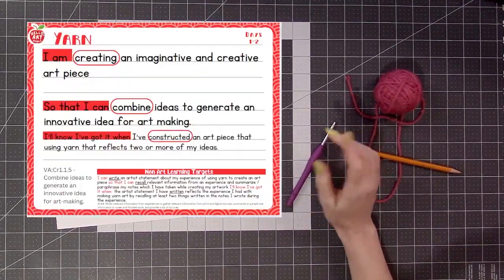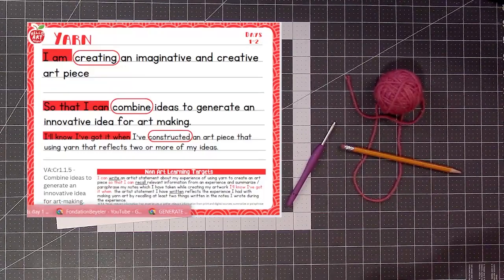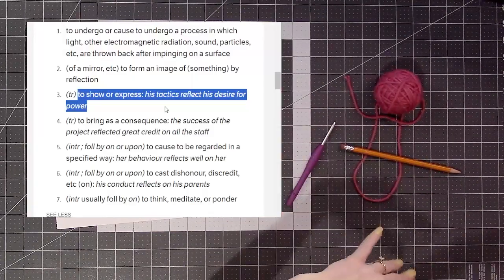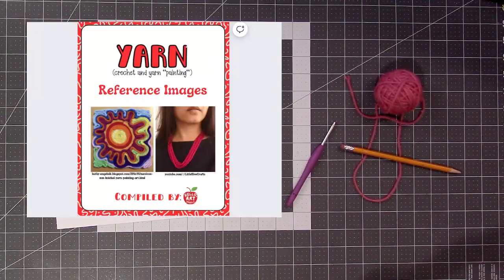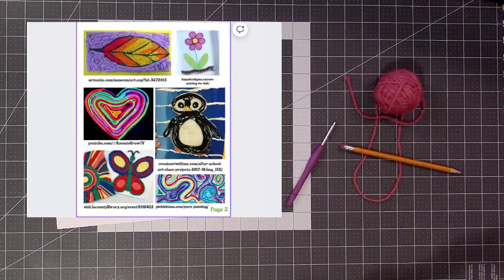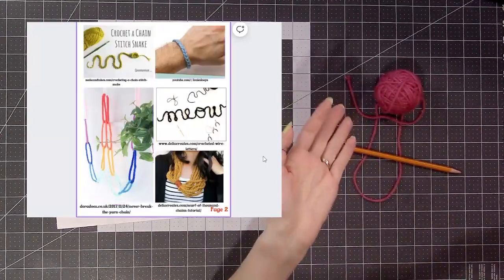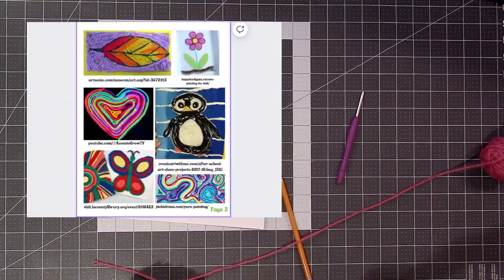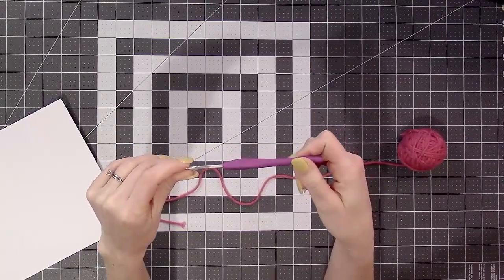1. Yarn Art (Crochet or "Paint") Part 1: Slip Knot and Chain! 5th Grade 10-11 year old kids